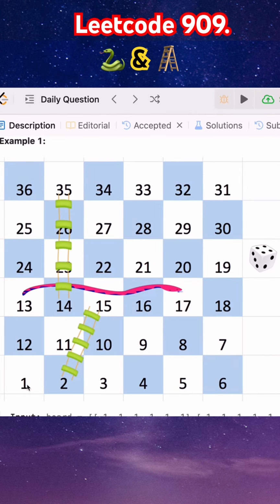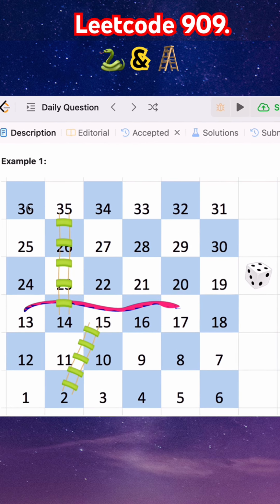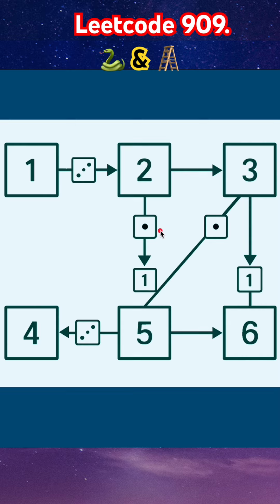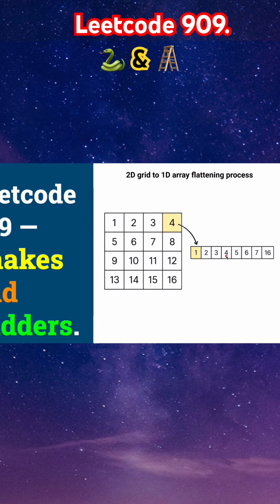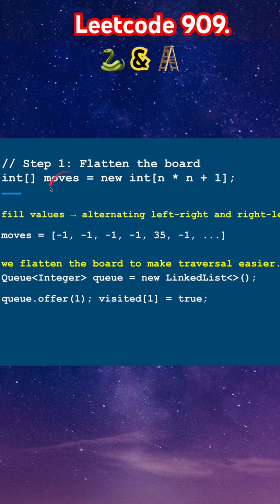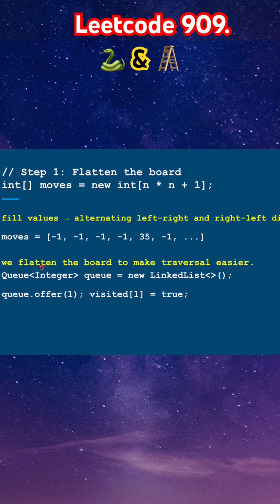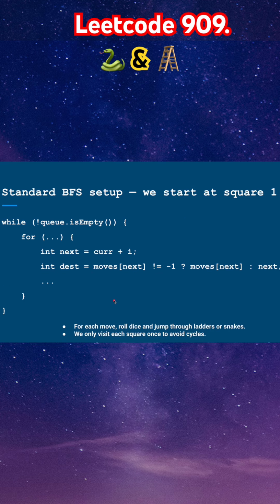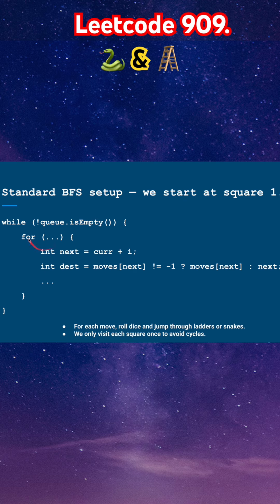Snakes and Ladders Leetcode Solution | Minimum Dice Rolls Using BFS